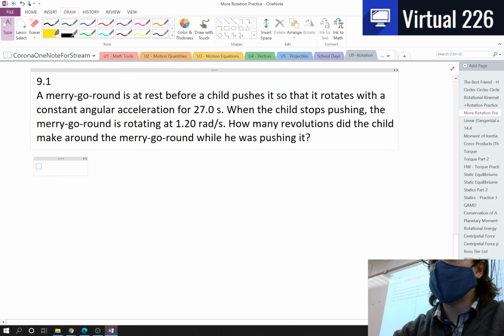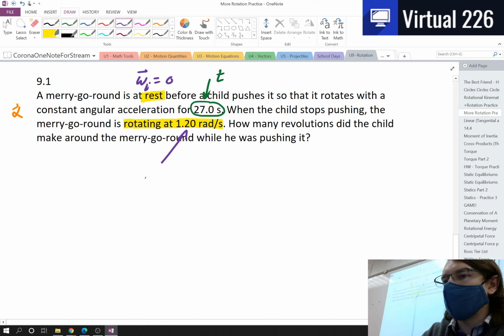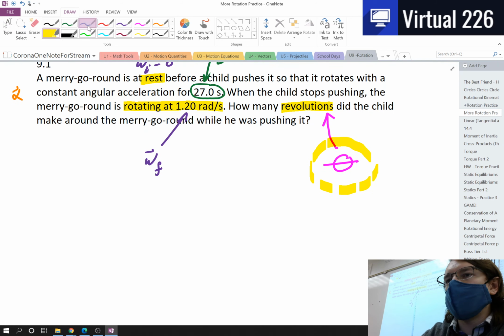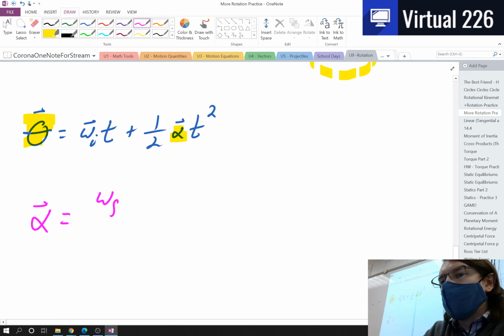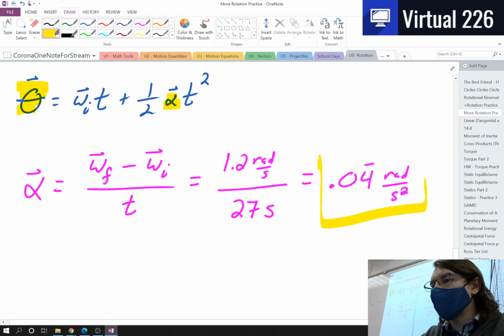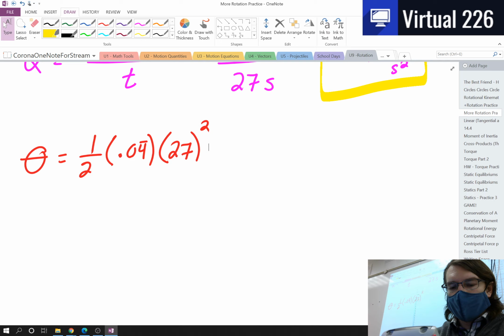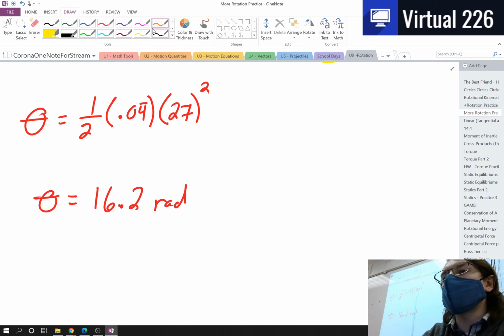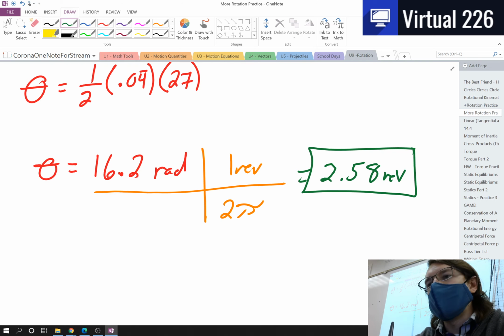Physics Unit 9 (C2) - Rotational Kinematics Practice Problem 9.1